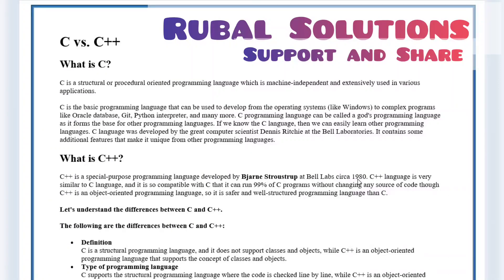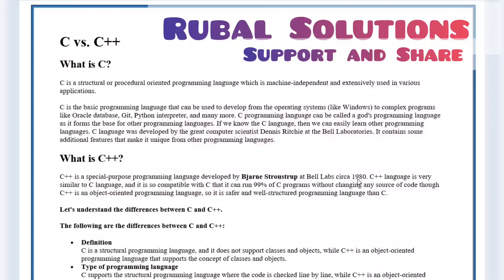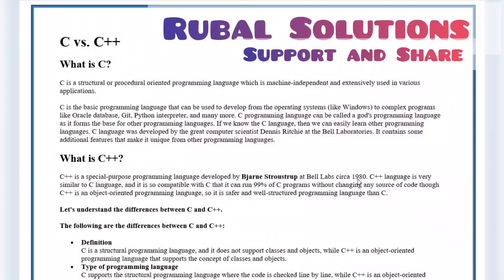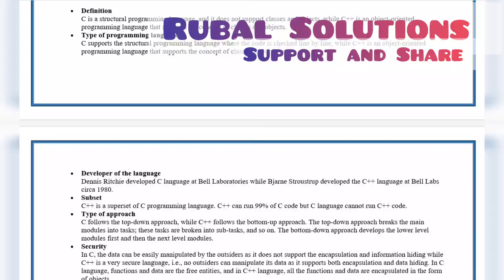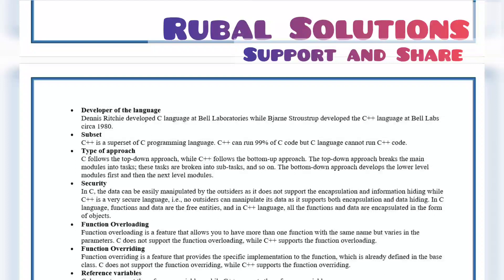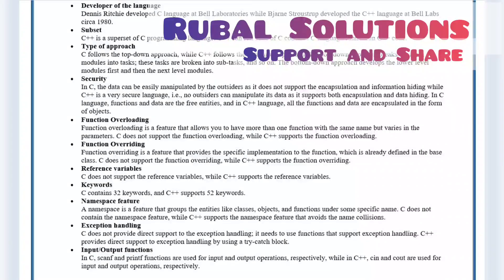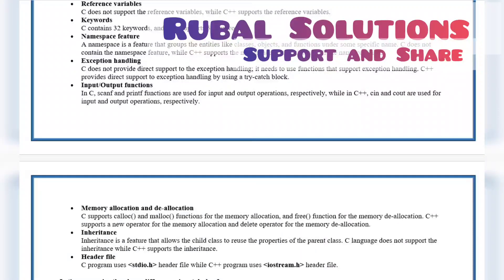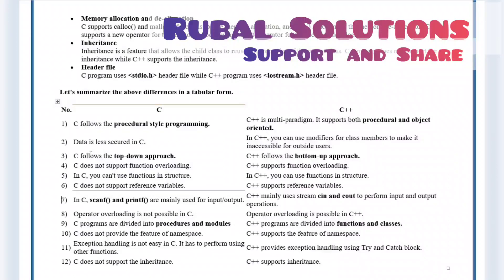Let's Understand Difference Between C and C++ || Rubal Solutions || C vs C++